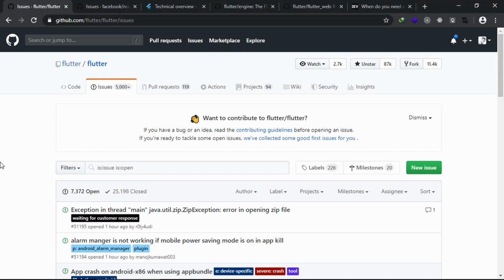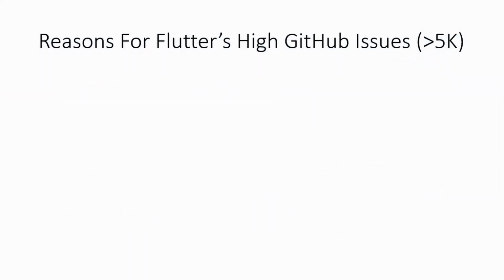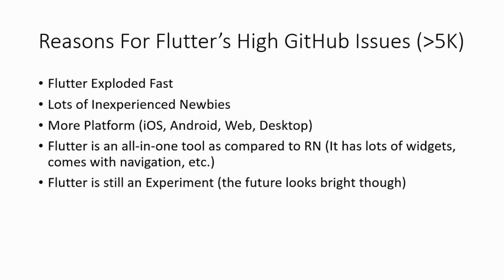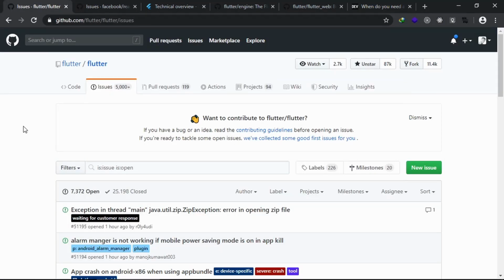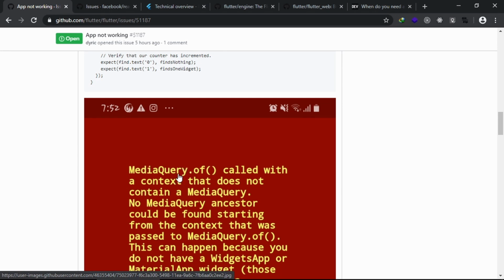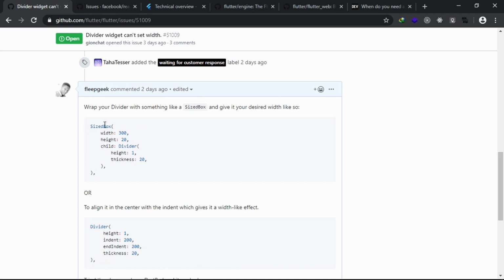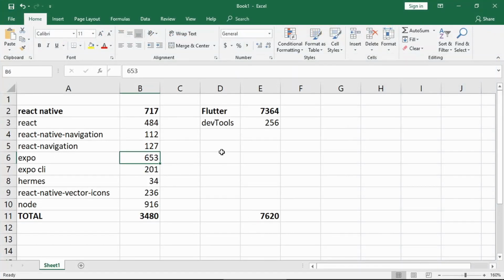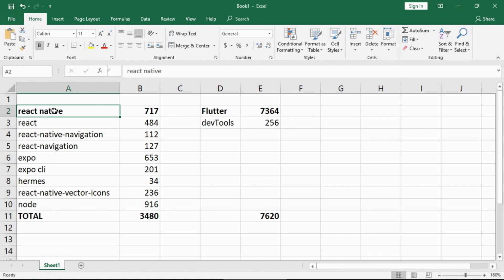Here's Why Flutter Has Too Many Issues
In this video, I share reasons why the number of open GitHub issues on the Flutter repo is very high.
I make an argument against just using that number as the only variable in determining whether Flutter is a good choice.